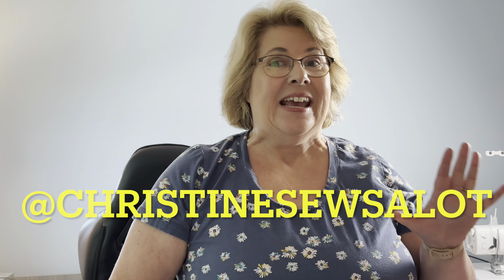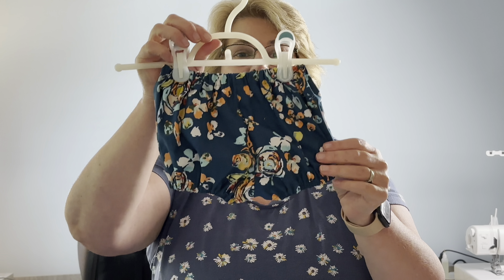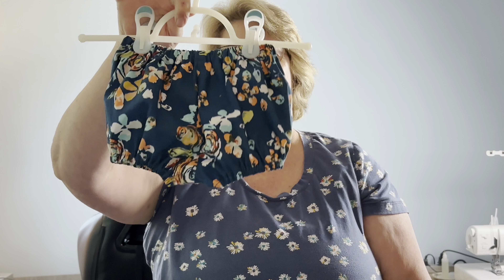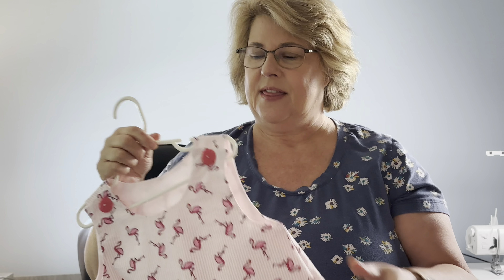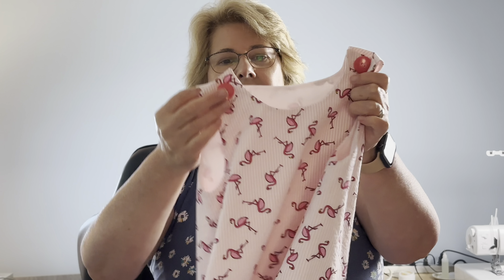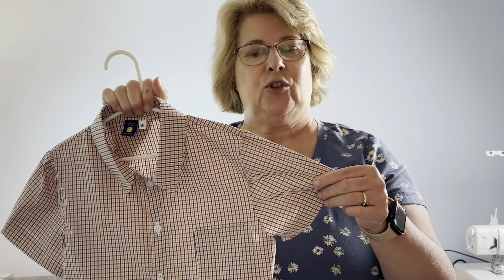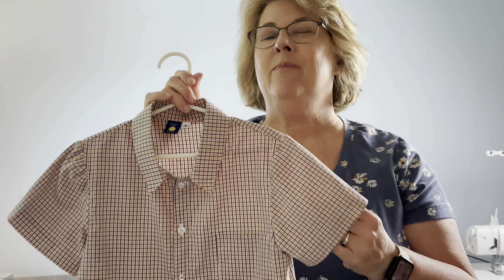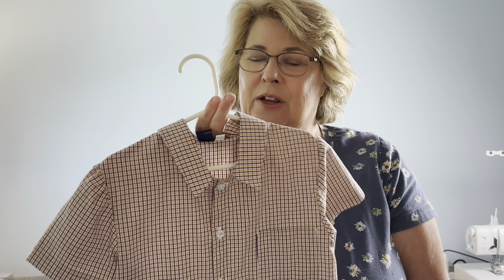Sewing Birthday Gifts and 'Handsome Clothes' for my Littles - I sewed a lot this week!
I will be visiting all of my grandchildren in the next week and that means I wanted to sew something for them. I sewed the Robert Shirt by @Childrenscornerstore in a size 8 for my 6 yo grandson. I was not happy with how the sleeve went in. It could possibly be due to me tracing the pattern after printing and sticking it together. I asked @sewamelia which pattern she used for her boys' shirts and I am going to try the Bayfield shirt by LIttle Lizard King. While I was on the site, I could not resist the Little Lizard King Napoli Dress that I think is the sweetest girl's dress sewing pattern for an every day dress with a vintage feel. my middle grandson refers to church clothes as handsome clothes!

I sewed an A line jumper for my granddaughter's third birthday in a size 4 using the pattern from the Marth Pullen book Martha's Favorites - Applique. For the longest time this book was not available, I recently saw it on treasureed heirlooms site here for $14.99. the Jon Jon in the book is my absolute favorite and I would recommend the book solely to get that pattern. I have sewn a lot of Jon Jon's and A Line dresses from this books and have tutorials for sewing them on my channel.

Andrew and baby Girl are getting daddy and me joggers. I sewed the Men's Hudson Pants in size 32 for Andrew and the Mini Hudson Pants for Baby girl in size 5T, I used fabric that was gifted to me by Minerva as part of the Brand Ambassador Program. I used a light looped back French Terry in the Grass colorway. You can see more about these makes at Minerva.com

I also sewed a pair of Birdies Bloomers for the baby using some scraps of a cotton Art Gallery fabric leftover from another sewing project. This is a Children's Corner pattern.